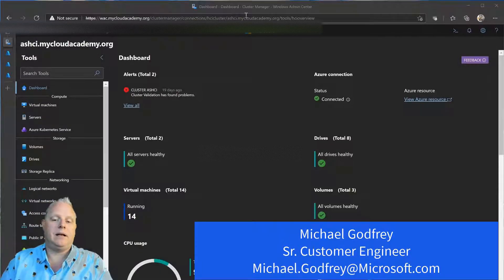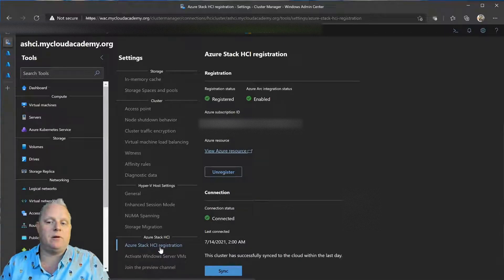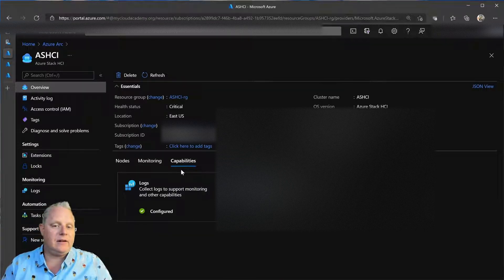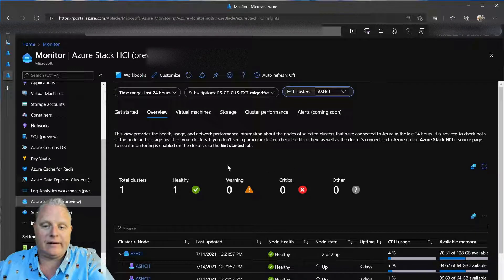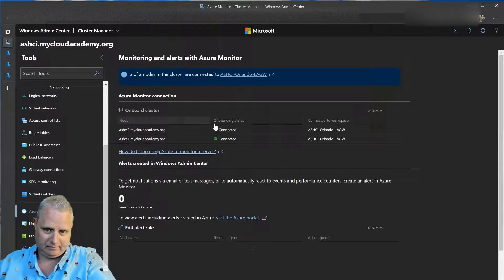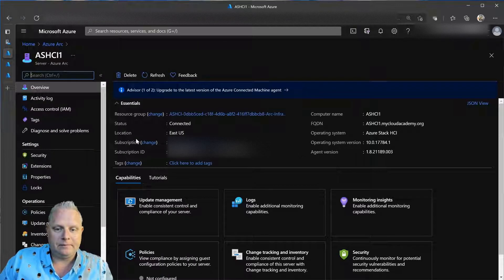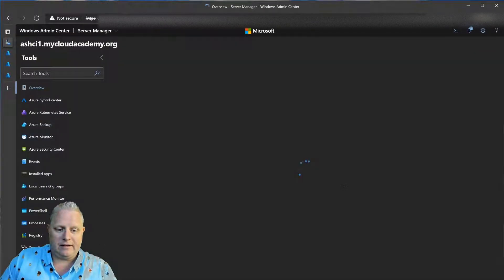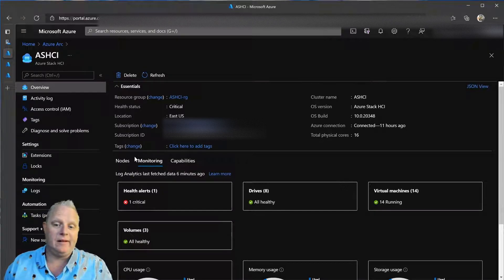Getting Started with Azure Arc integration for Azure Stack HCI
In this video, we will demonstate how to onboard your Azure Stack HCI cluster to Azure ARC and use ARC to monitor your HCI clusters worldwide, as well as integrate with Azure Policy, Update Management and more. We will look at the components needed, the process needed to onboard and the experience of using Azure ARC to manage, monitor and administer our HCI clusters.